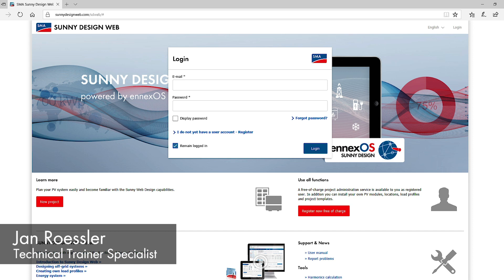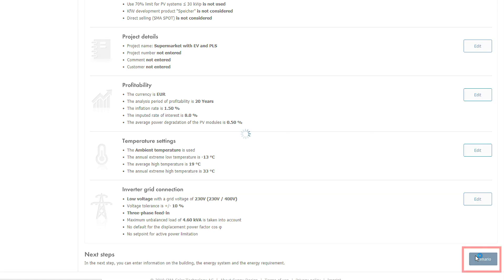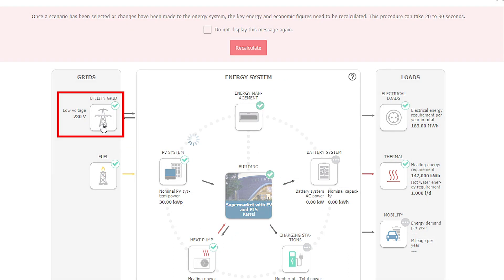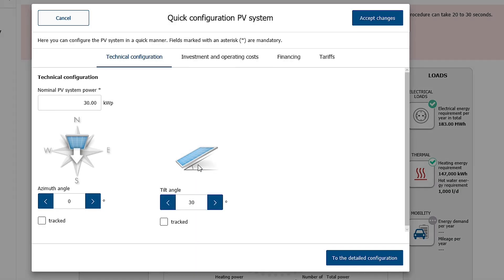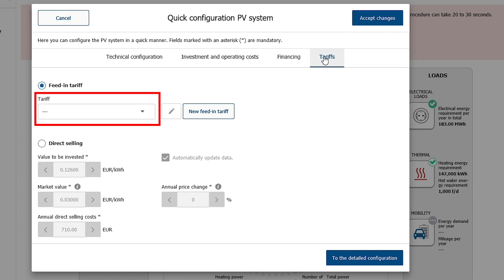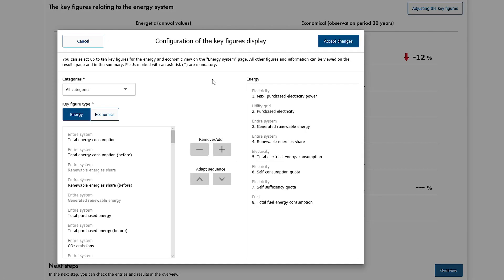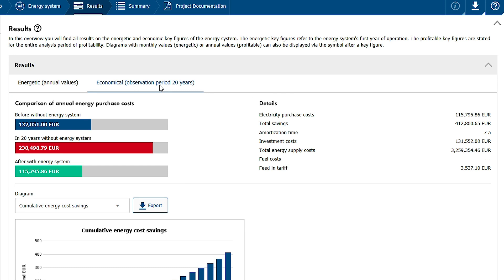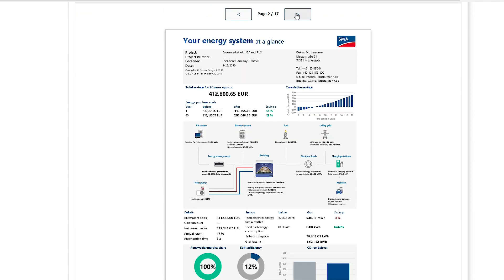SUNNY DESIGN PRO – Design of cross sector energy systems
Holistic energy supply planning has never been easier. Thanks to SUNNY DESIGN from SMA. The first tool that helps you plan energy systems across all sectors.